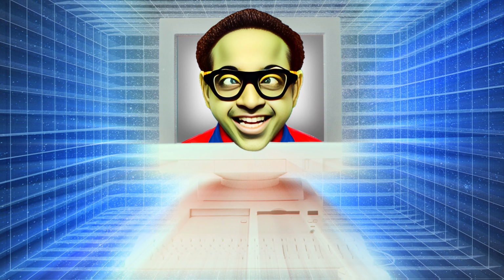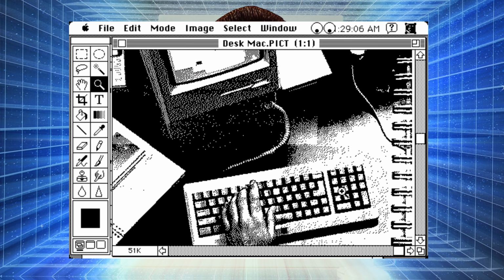Enhance images with Stable Diffusion AI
Hello, I’m Arkel. In this video I’m going to use the photo editing app Photoleap. This app features a lot of AI options that are supposedly handled by the Open Source algorithm Stable Diffusion. Is Artificial Intelligence a valuable tool for upscaling and upgrading old footage?